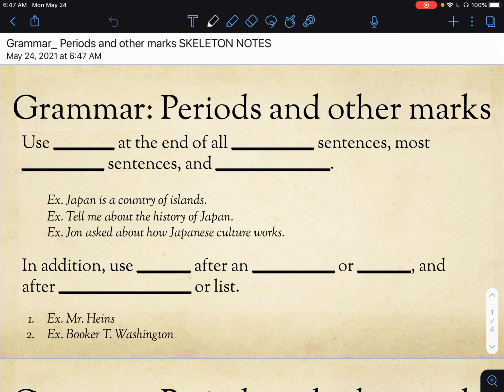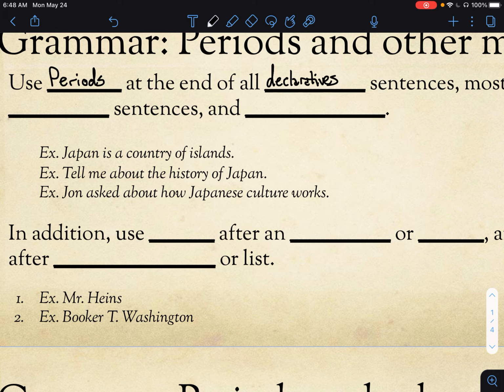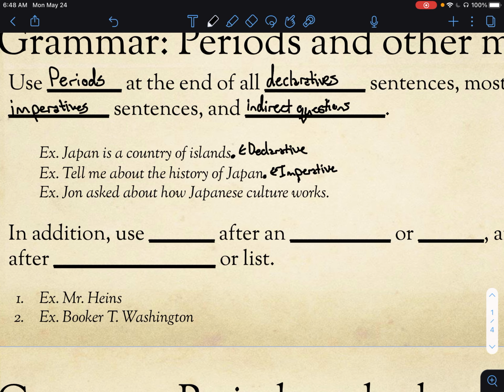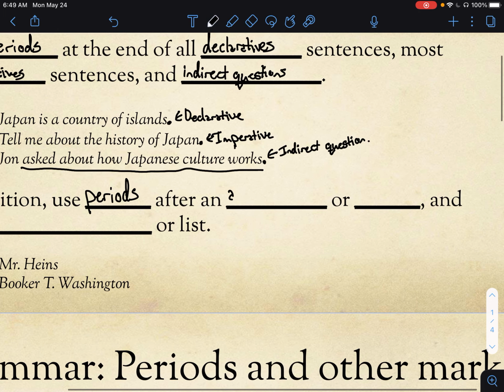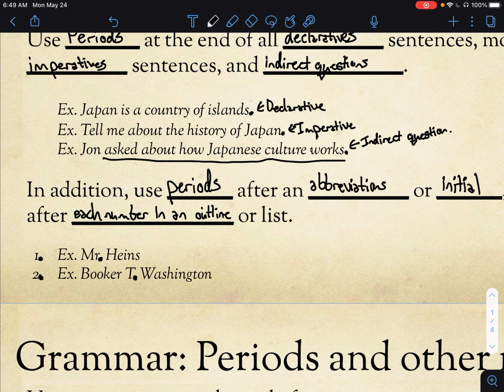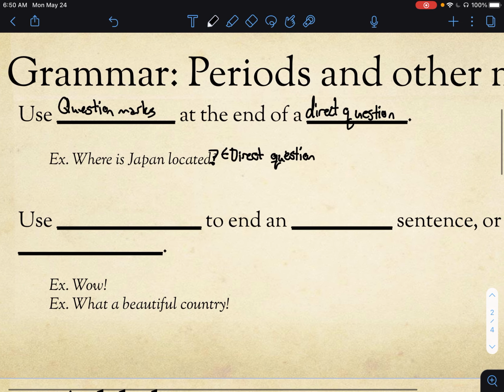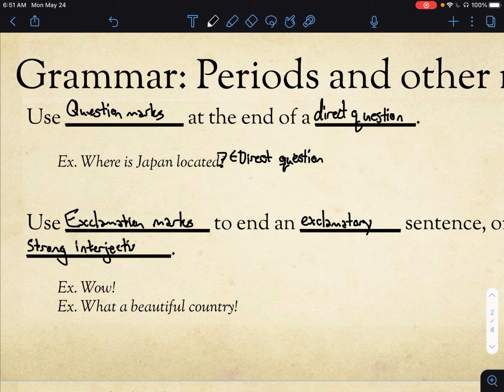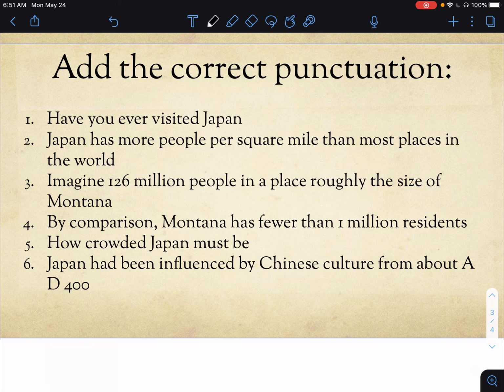Mr. Heins Explains End Punctuation